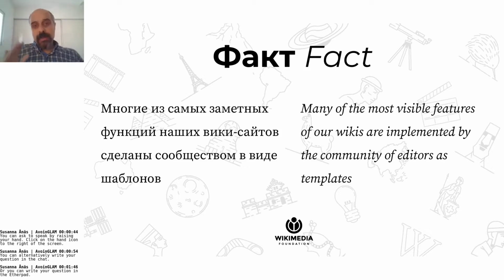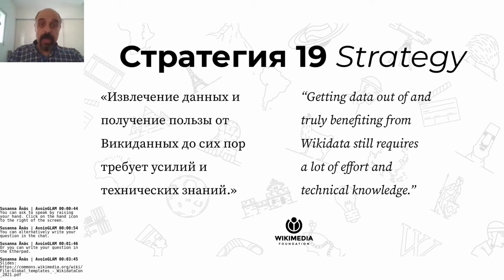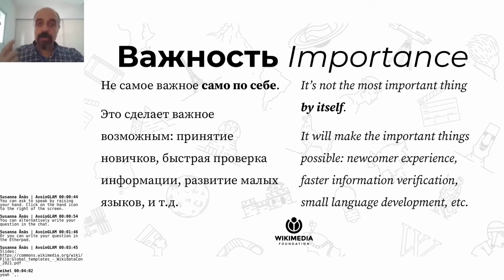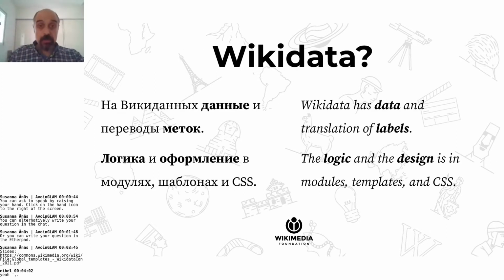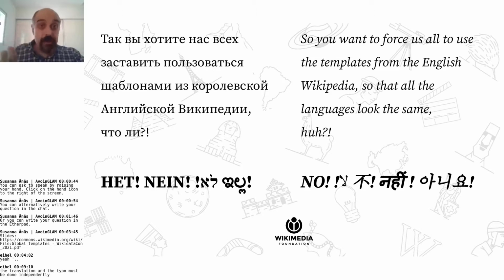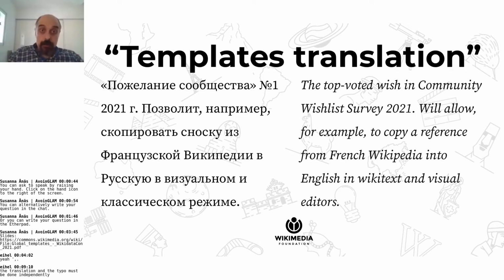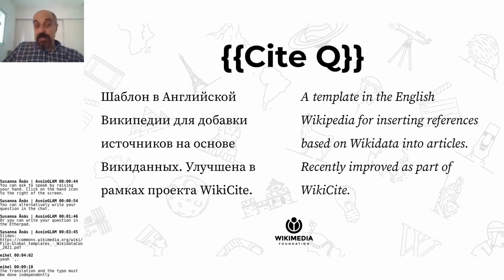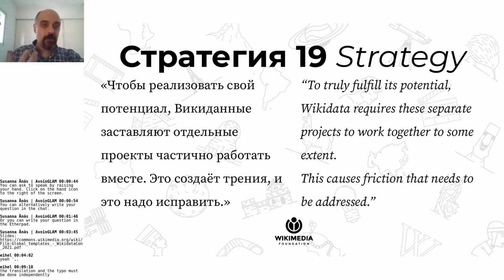Global templates: Towards a New Age of Cross-wiki Data Collaboration (WikidataCon 2021 recording)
Title: Global templates: Towards a New Age of Cross-wiki Data Collaboration
Speakers: Mike Peel, Amir Aharoni, Tpt, Galder Gonzalez, Kimmo Virtanen, Sergey Leschina